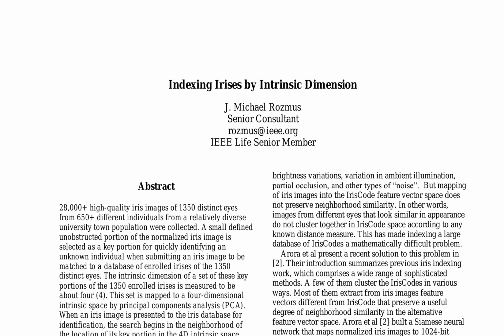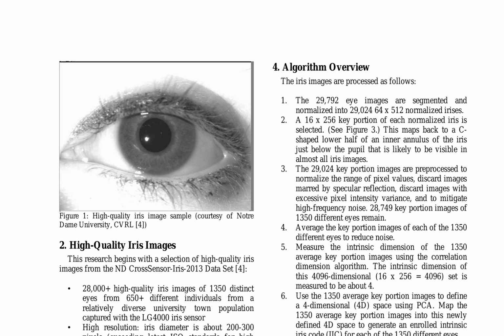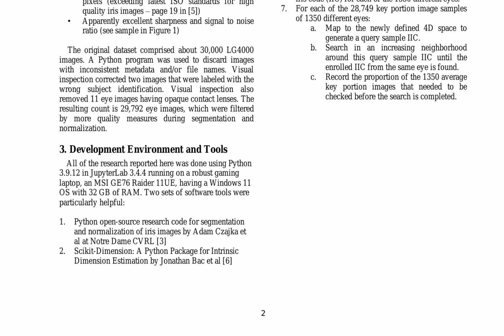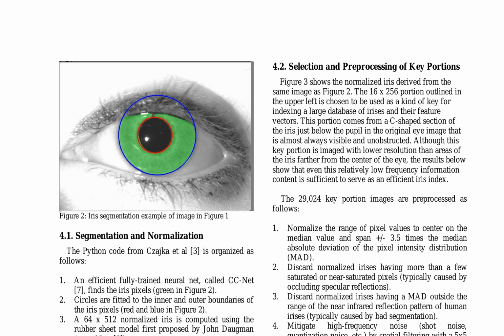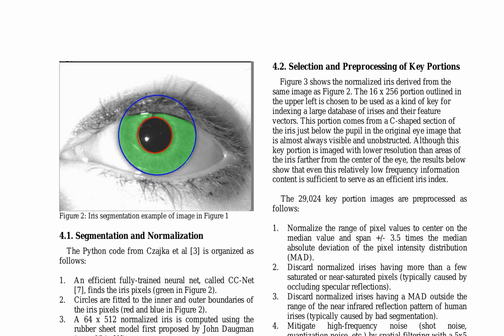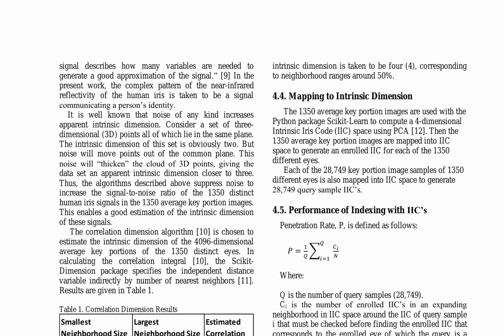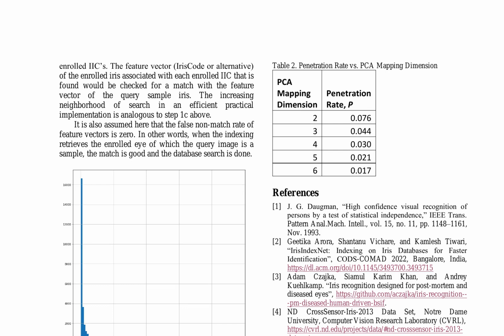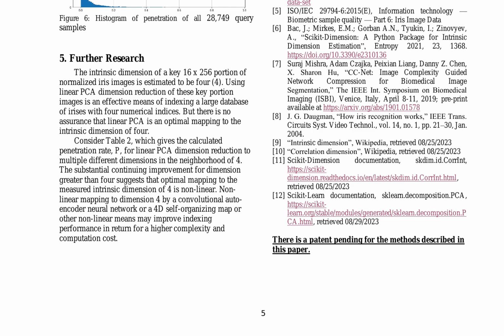Indexing Irises by Intrinsic Dimension - ArXiv:2309.00705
Title: Indexing Irises by Intrinsic Dimension

Authors: J. Michael Rozmus

Abstract:
28,000+ high-quality iris images of 1350 distinct eyes from 650+ different individuals from a relatively diverse university town population were collected. A small defined unobstructed portion of the normalized iris image is selected as a key portion for quickly identifying an unknown individual when submitting an iris image to be matched to a database of enrolled irises of the 1350 distinct eyes. The intrinsic dimension of a set of these key portions of the 1350 enrolled irises is measured to be about four (4). This set is mapped to a four-dimensional intrinsic space by principal components analysis (PCA). When an iris image is presented to the iris database for identification, the search begins in the neighborhood of the location of its key portion in the 4D intrinsic space, typically finding a correct identifying match after comparison to only a few percent of the database.